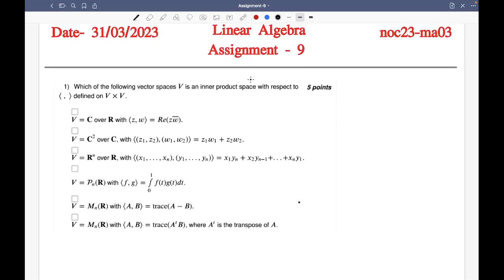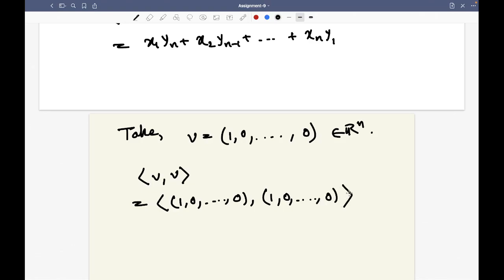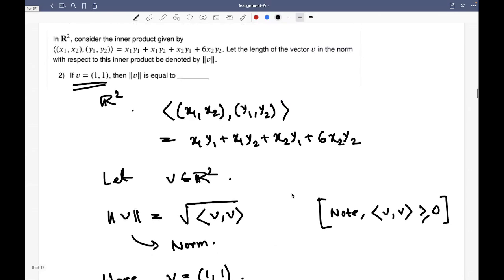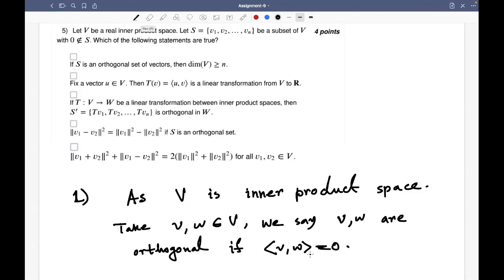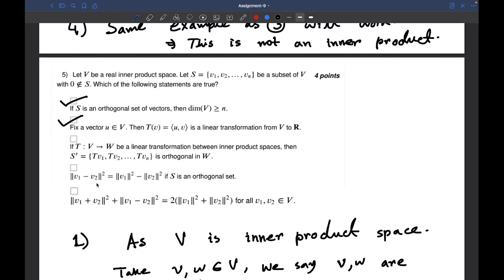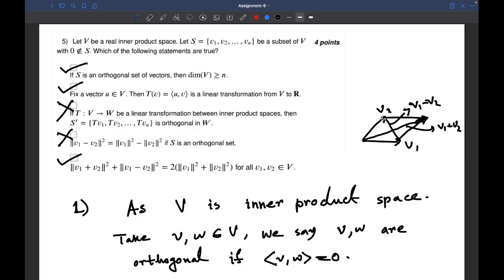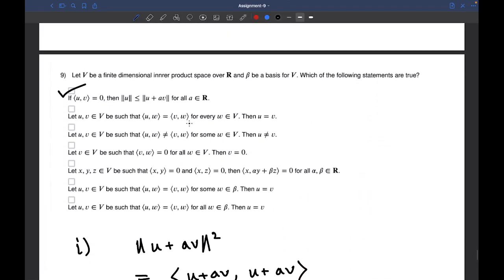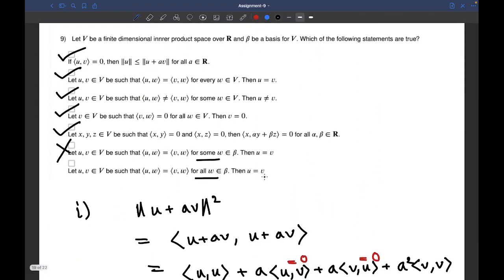Week 9 : Linear Algebra Tutorial | NPTEL_noc23_ma03